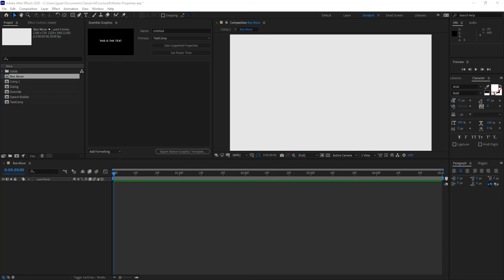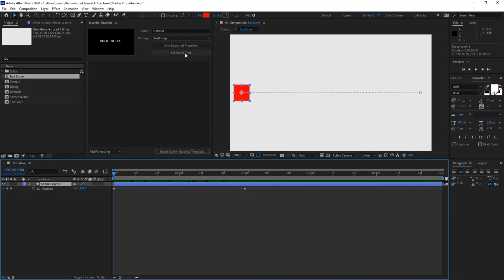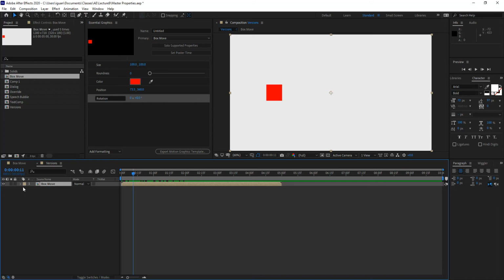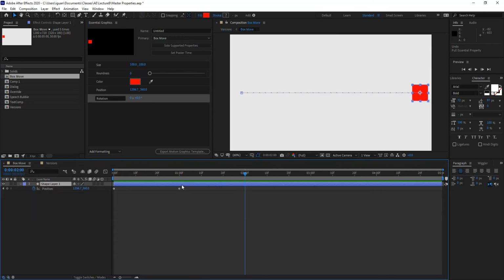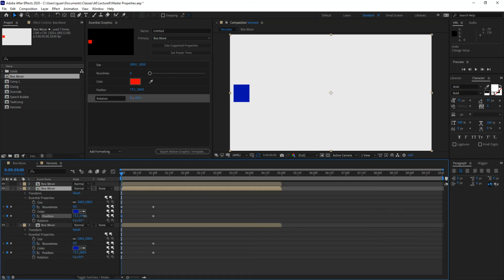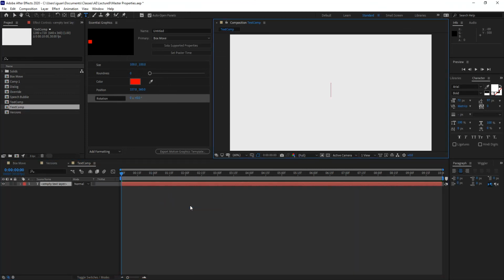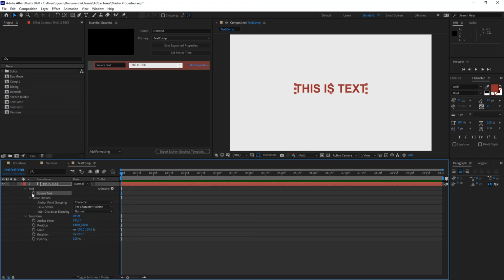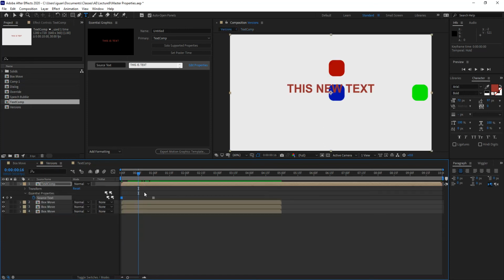After Effects Essential Graphics